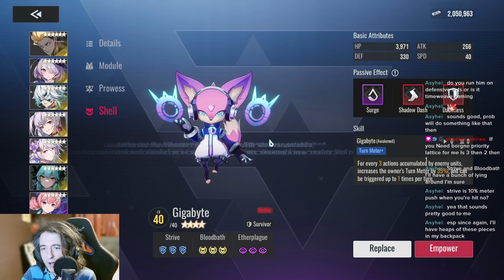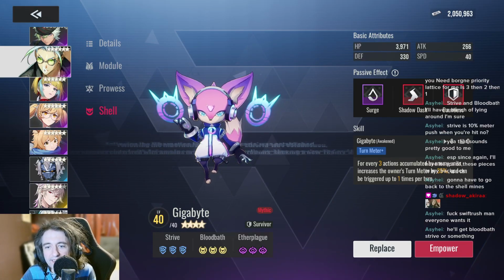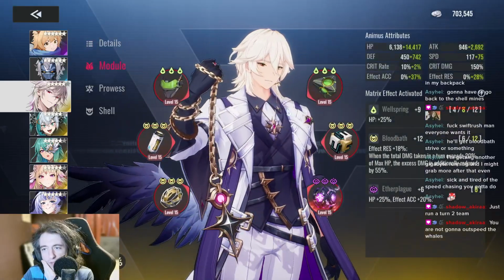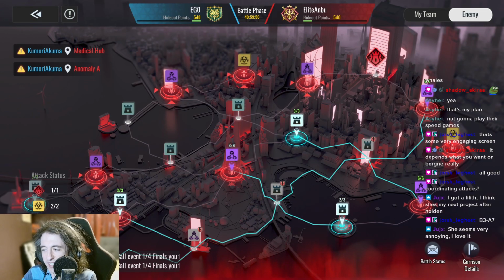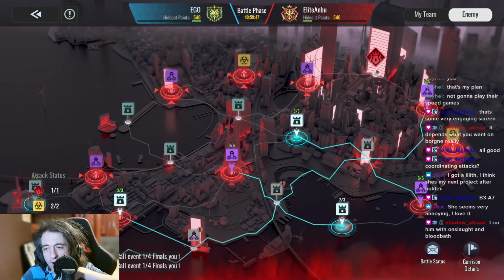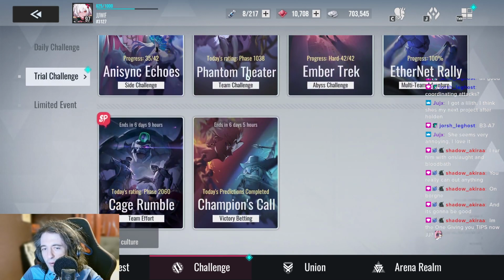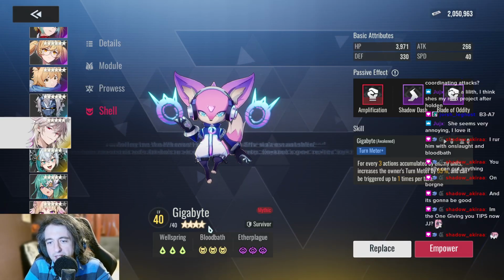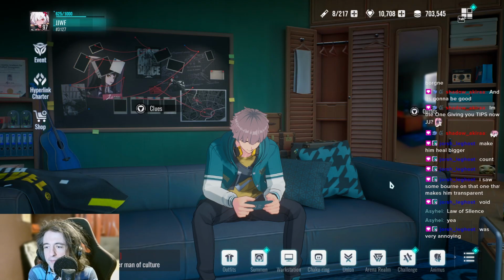(3/7/25) WIZARDRY DAPHNE FIGHTER PROVING GROUNDS 🟩 ETHERIA RESTART DAILIES (Part 2/2)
3/7/2025 Stream
Wizardry Variants Daphne
Etheria Restart
Monsters & Memories
Come hang out, chat and ask any questions all day, every day -- Watch live